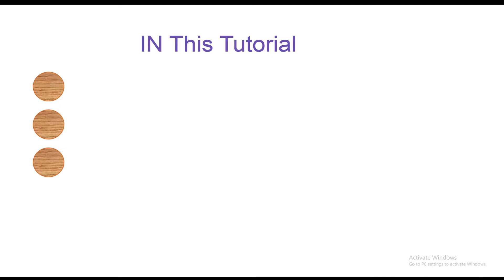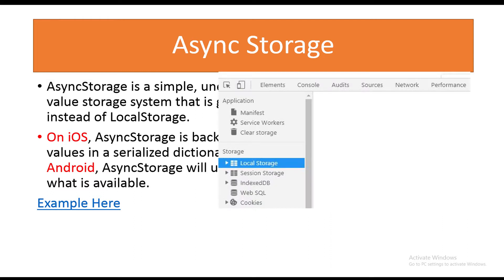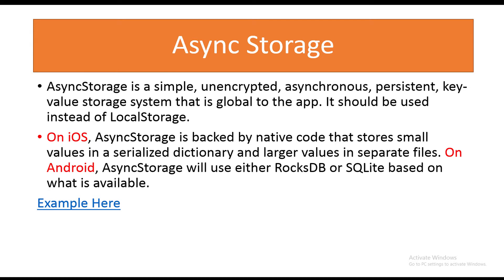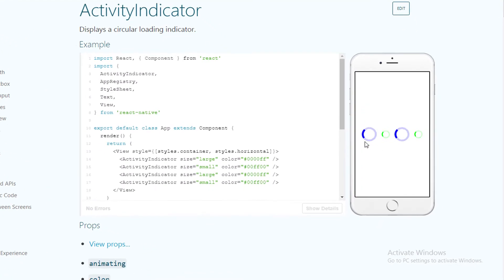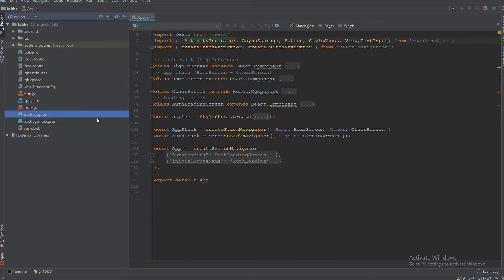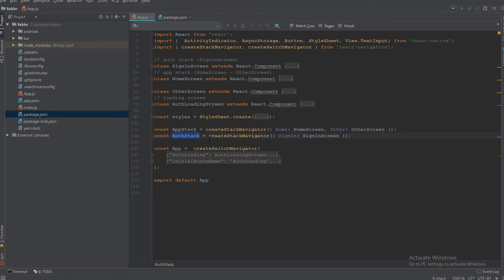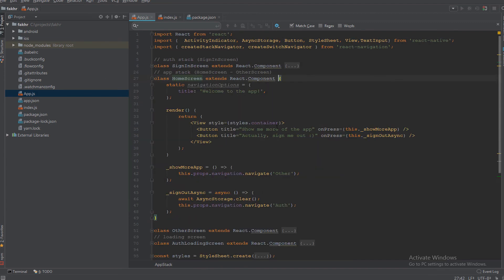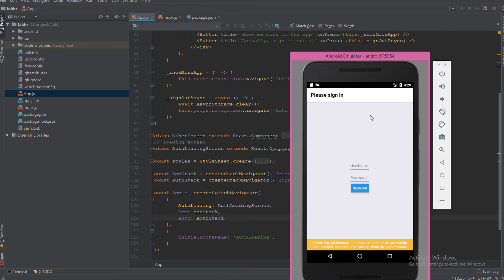switch navigator with example - react navigation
in this tutorial you will learn  how to build authentication flow with sign up , sign in - welcome screen using switch navigator and stack navigator . also you will learn what is async storage and how to use it , what is activity indicator  and how to use ?